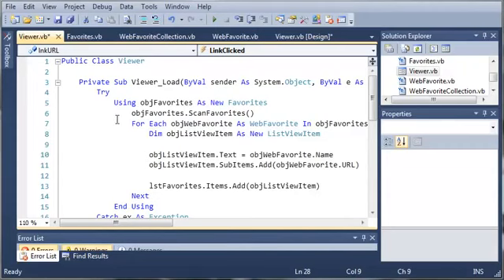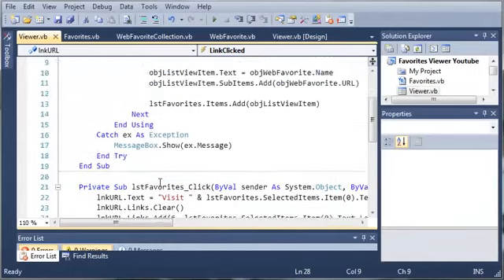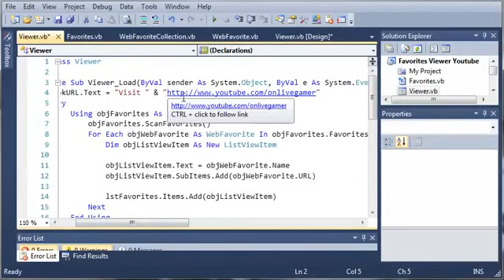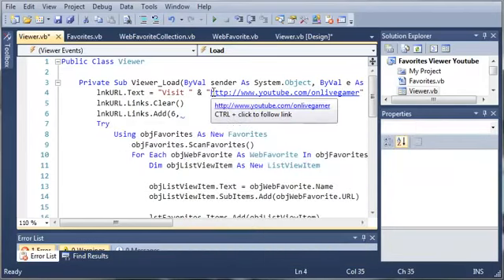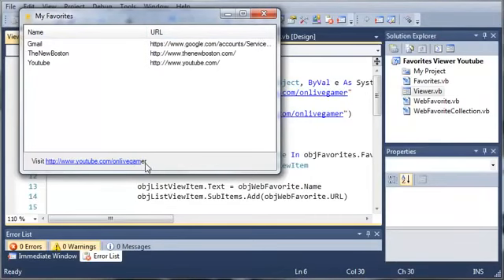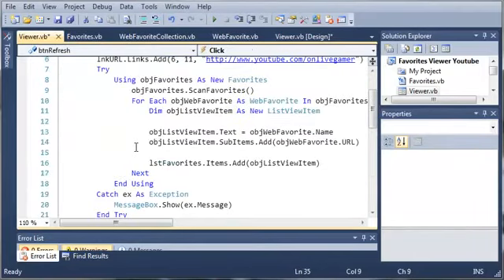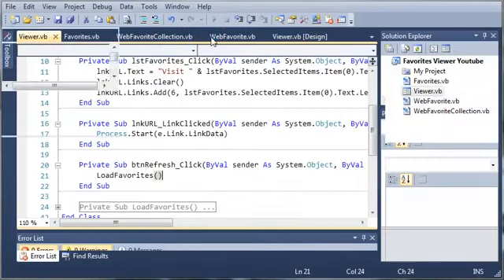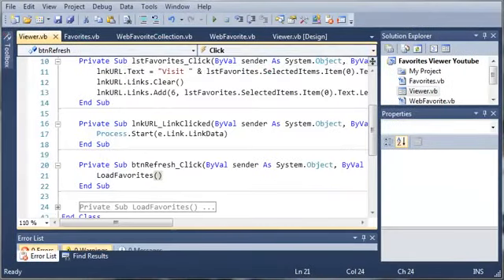Visual Basic Tutorial 194 Favorites Part 7 Startup Link And Refreshing